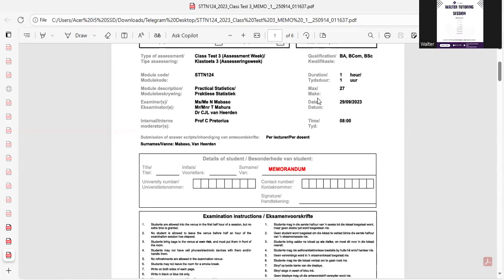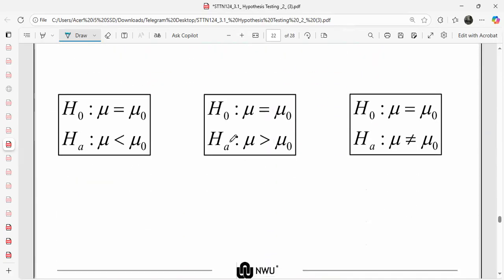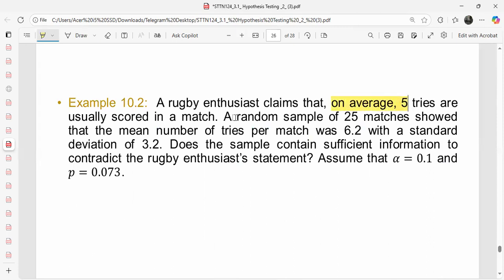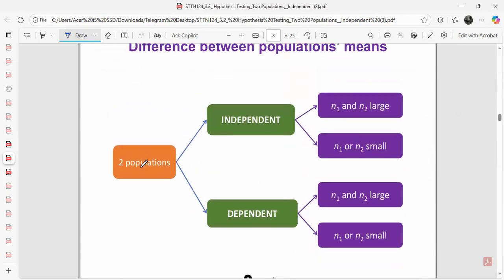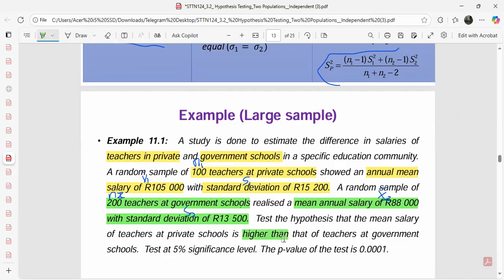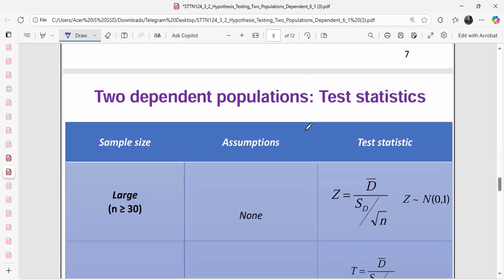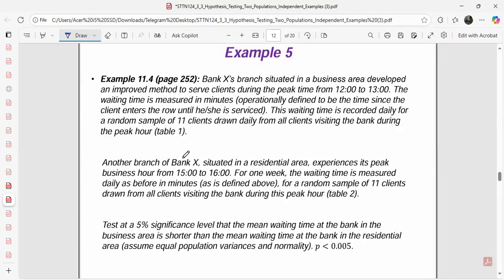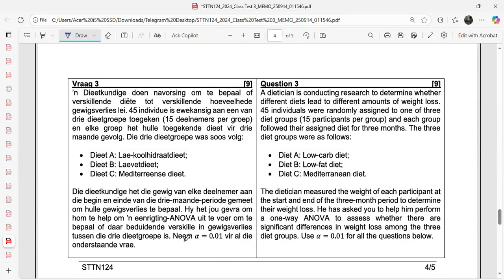STTN124 CHAPTER 3: HYPOTHESIS TESTING ONE AND TWO POPULATIONS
HYPOTHESIS TESTING STEPS
FORMULATE THE HYPOTHESIS(STEP 1)
SPECIFY THE SIGNIFICANCE LEVEL AND TEST STATISTIC(STEP 2)
CALCULATE THE TEST STATISTICS(STEP 3)
CMPARE THE P VALUE WITH THE SIGNIFICANCE LEVEL(STEP 4)
DRAW CONCLUSIONS(STEP 5)